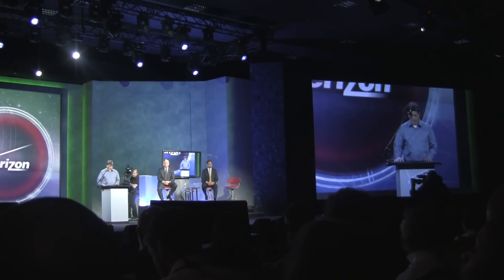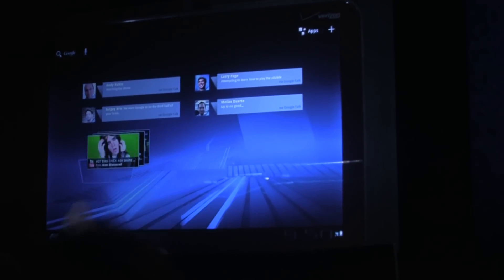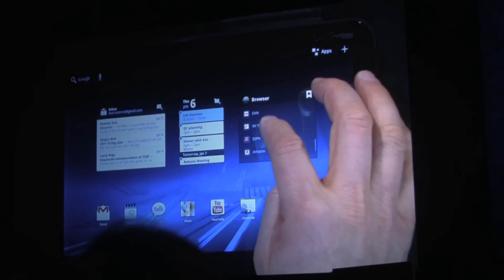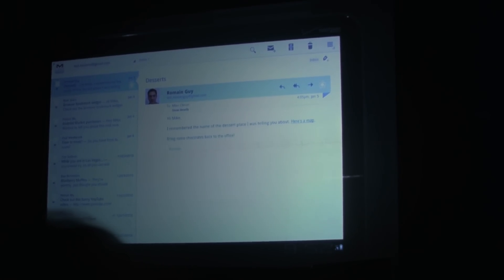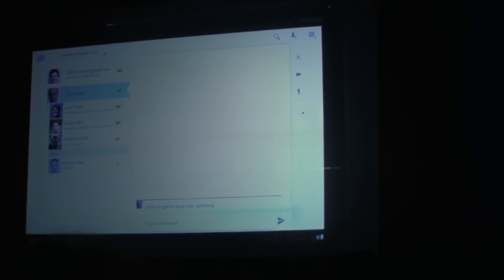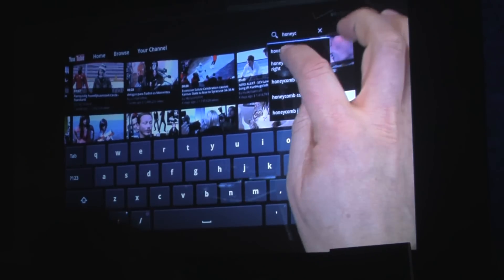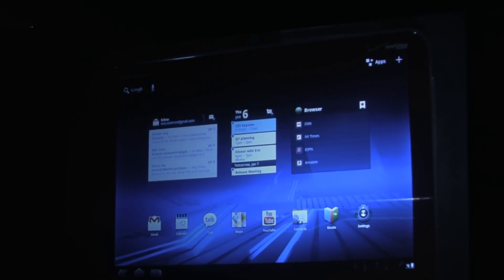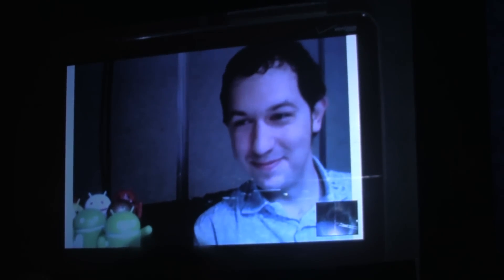Android Honeycomb Showcased at Verizon's CES 2011 Keynote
An in depth look at what's new in the latest version of Android, Honeycomb, direct from Verizon's 2011 CES keynote presentation.